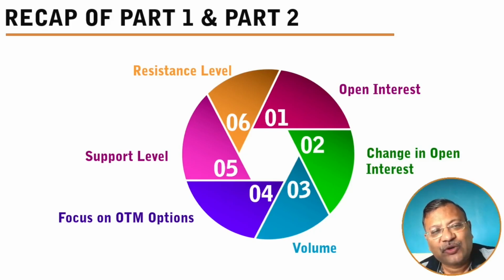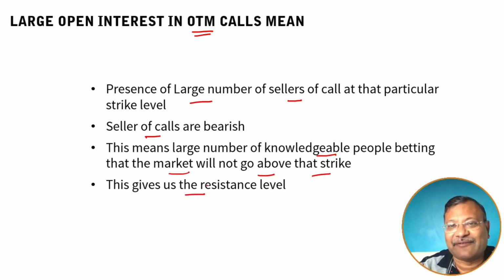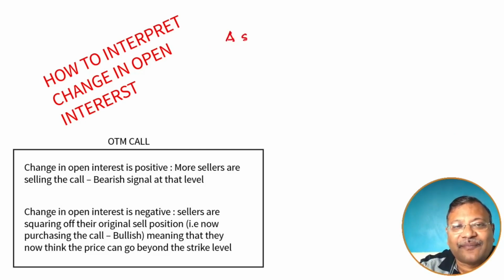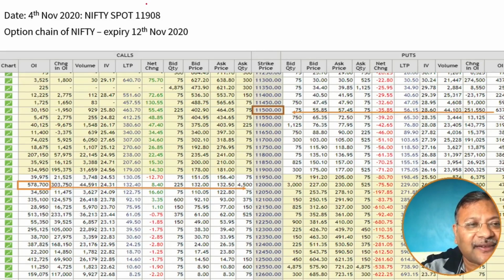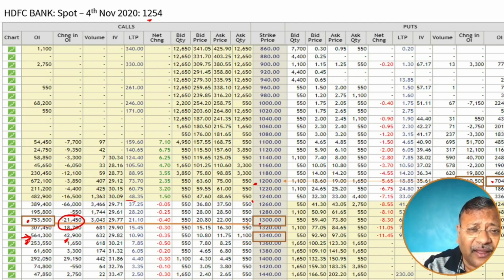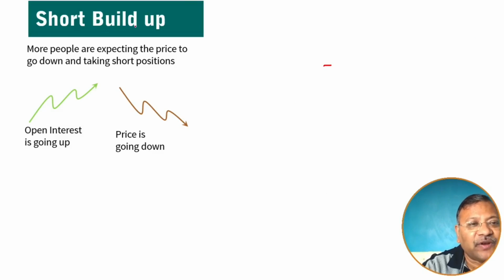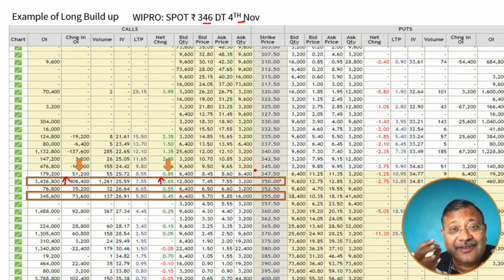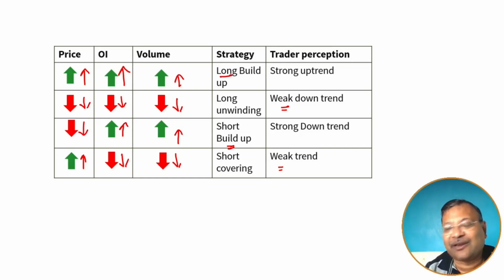Part 3: Option Chain Analysis - Interpreting Change in Open Interest & volume - Prof CA N.Srinivasan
This is part 3 of the series of video which I am posting on option chain data analysis. In this video I discuss how to interpret change in open interest and volume data to determine the trend in the market and how to take positions. Option chains are highly complicated concepts which are used by option traders to take trading positions. It is strongly advised to watch Part I and Part 2 before you watch this part 3. I am giving the links for Part I and Part 2 below: